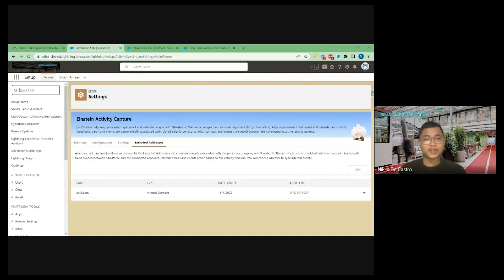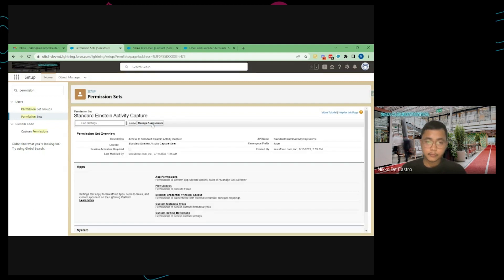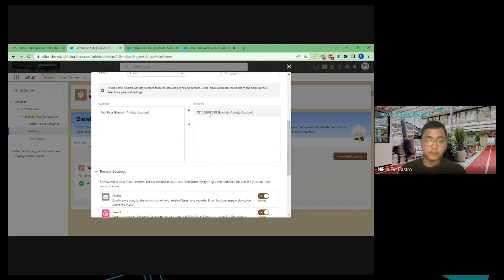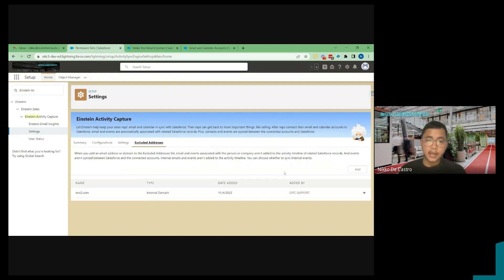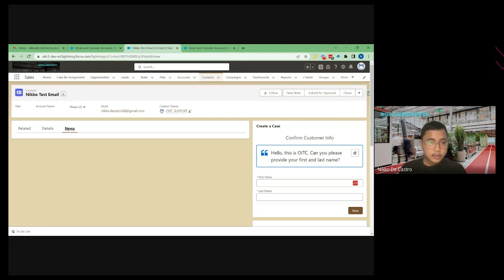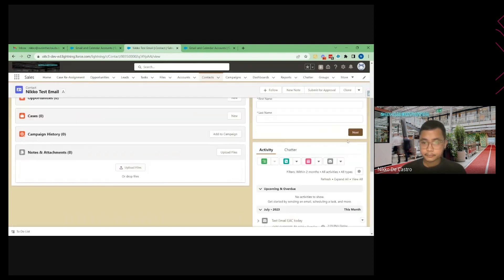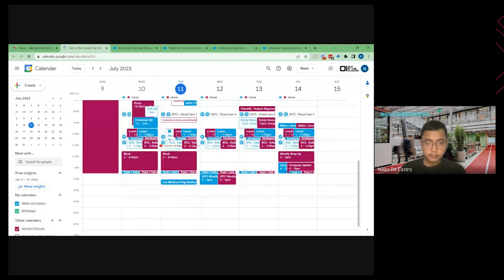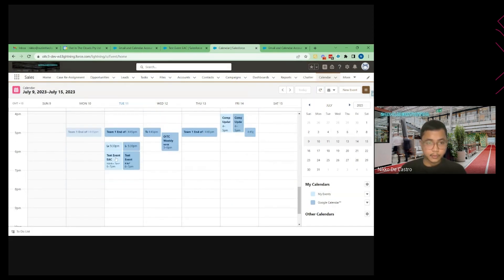Einstein Activity Capture Basics in Salesforce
Watch and learn how to start using Einstein Activity Capture to boost your Salesforce productivity with its powerful features.